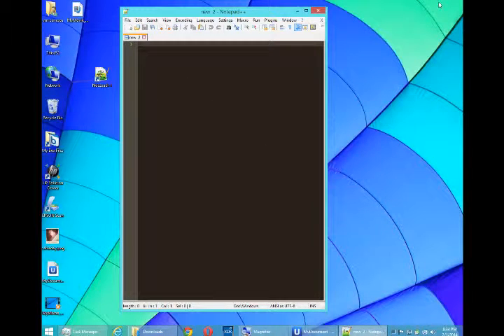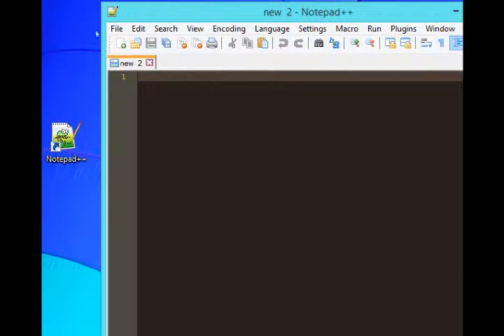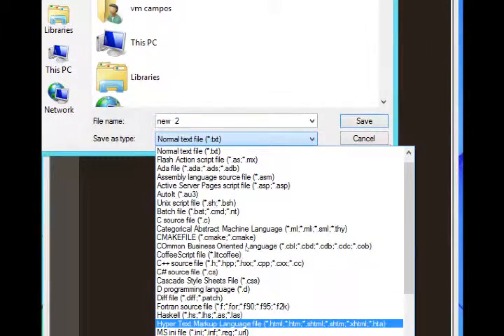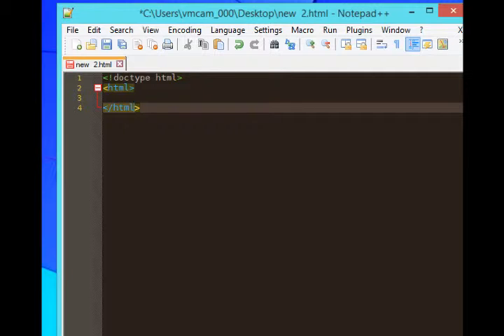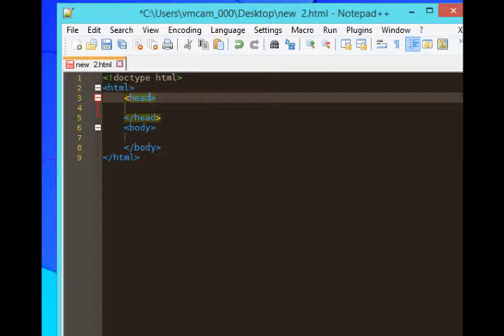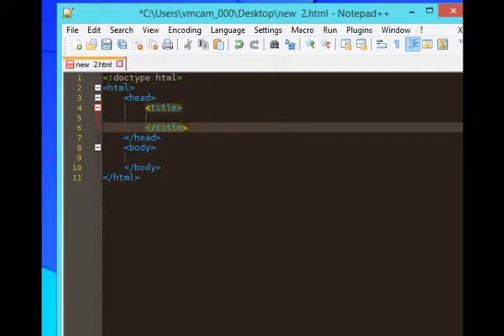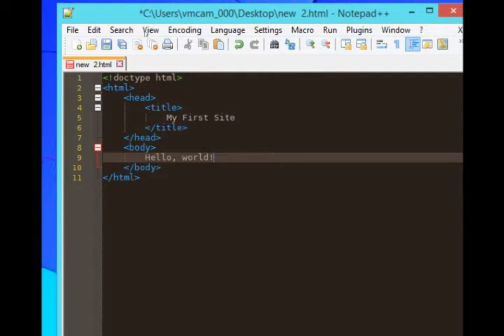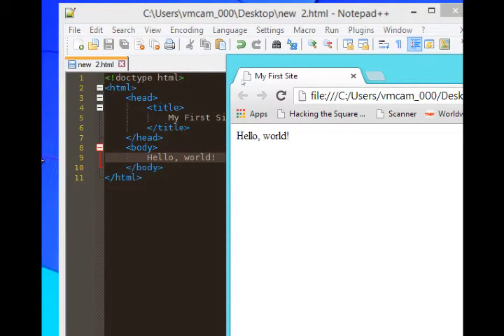SDCE HTML5 - Lesson 2